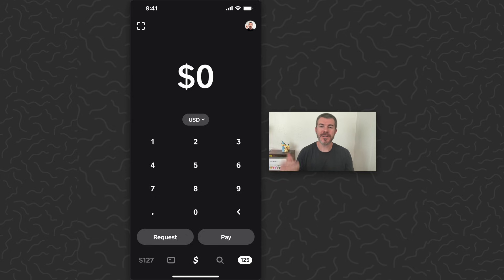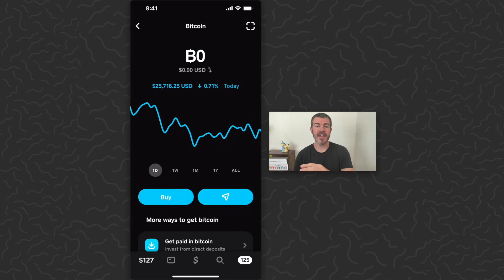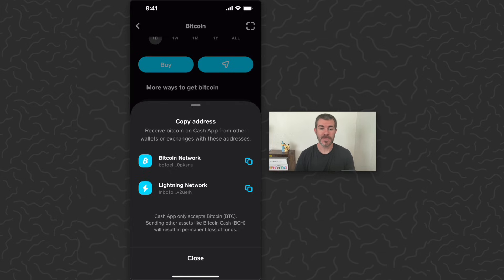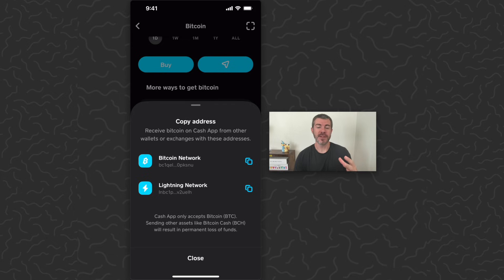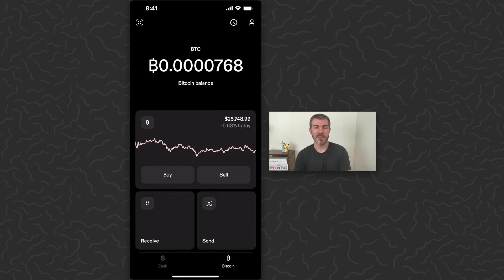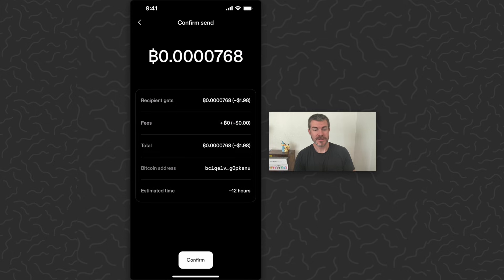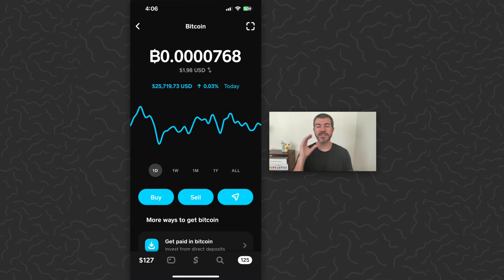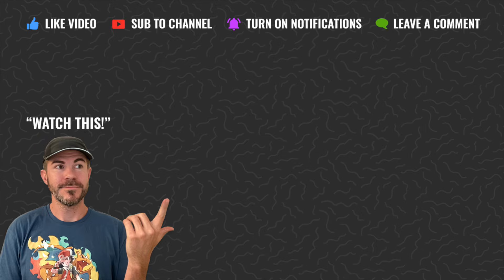How to Transfer Bitcoin To Cash App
Full tutorial for how to transfer bitcoin to cash app from a different bitcoin wallet. How to send bitcoin to cash app.